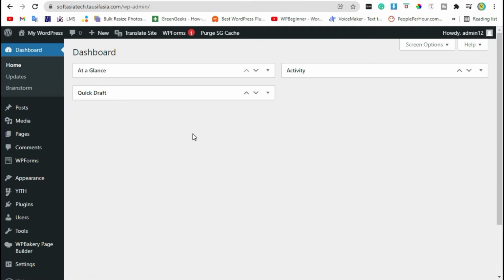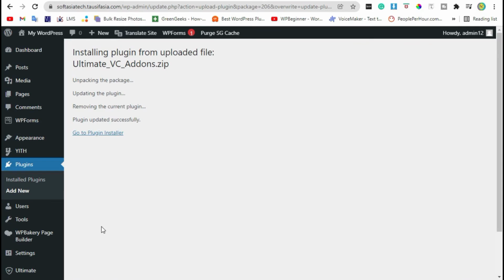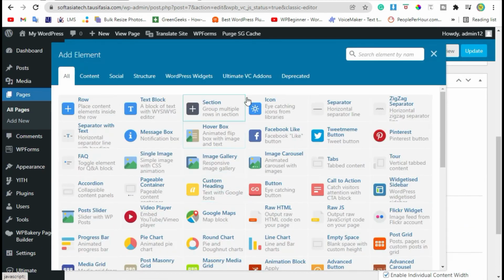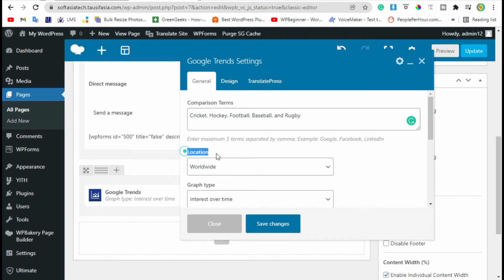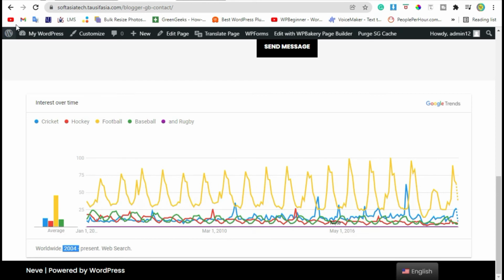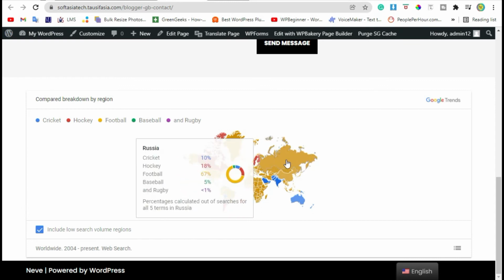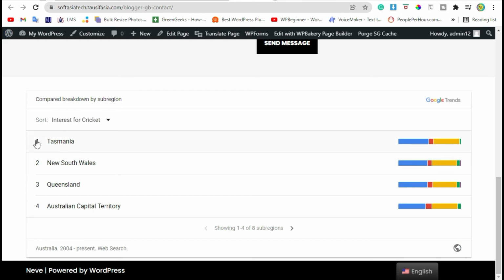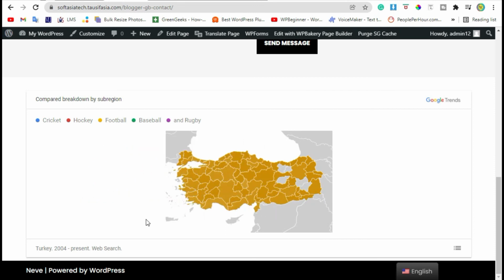How to Add Google Trends With WPBakery in WordPress | WordPress 2021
Hi,
In this video, I will show you how to add Info Table with WPBakery page builder in WordPress.
00:00 Intro
00:05 Start
00:41 Install New Plugin
01:54 Add Team Section
03:54 Live Preview
06:23 Final Preview
06:53 End Credits
Add Google Trends WordPress
Add Google Trends WordPress Website
Add Google Trends With WpBakery
WpBakery Tutorial
How to Add Google Trends with WPBakery in WordPress
Add Google Trends with WPBakery in WordPress
Google Trends with WPBakery in WordPress